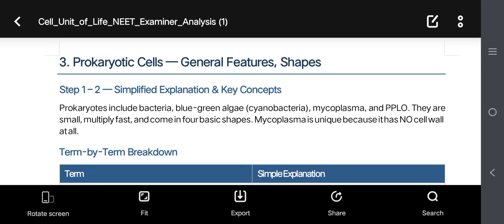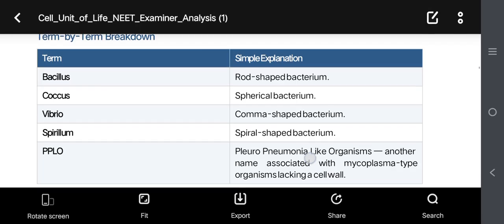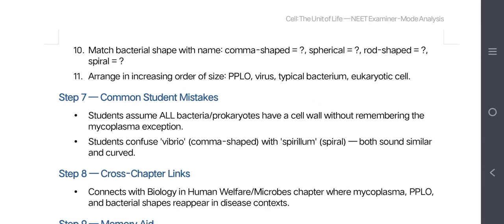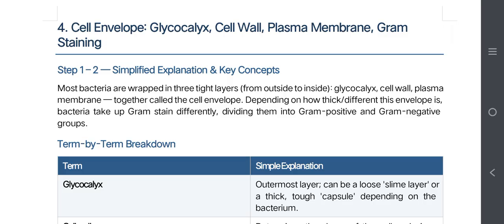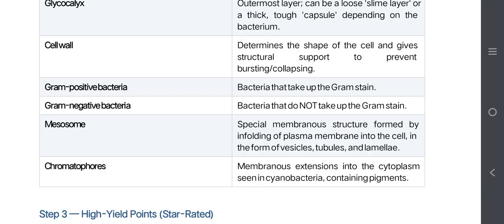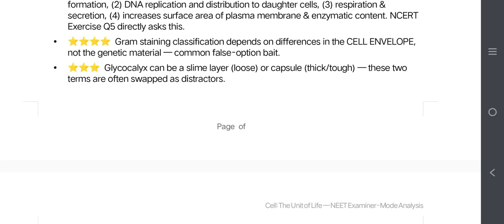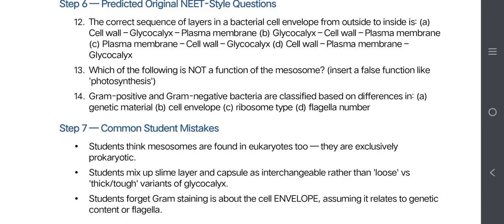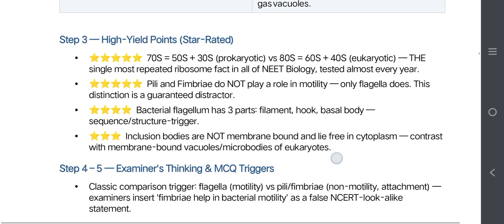Cell - The Unit of Life NCERT BIOLOGY explanation Part-2 For NEET UG#neetpreparation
🎯 MASTER IN NEET UG 2027 🎯

Preparing for NEET UG 2027?

Join our free Telegram community for:

✅ Daily high-quality Biology, Chemistry & Physics MCQs
✅ NCERT-based concept questions
✅ Detailed explanations for every MCQ
✅ Chapter-wise practice tests
✅ Important exam tips and revision material
✅ Original MCQs designed to match NEET UG style

📚 Learn concepts. Practice smart. Improve your score.